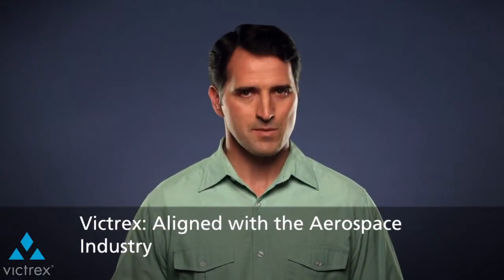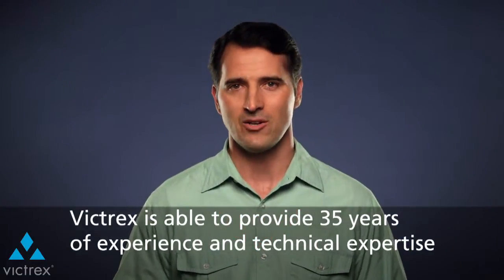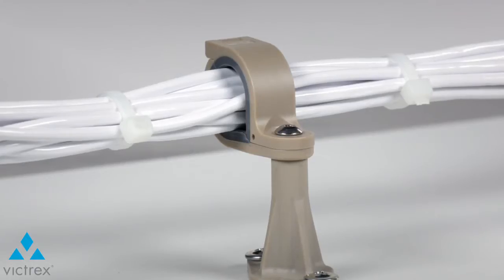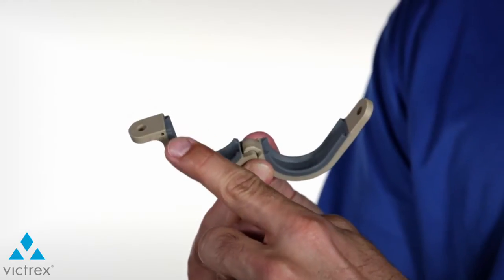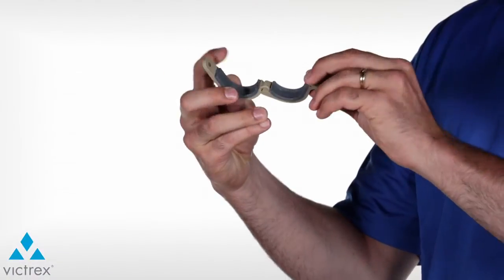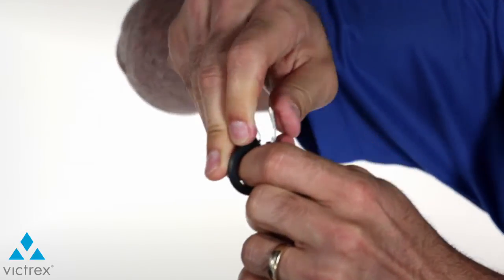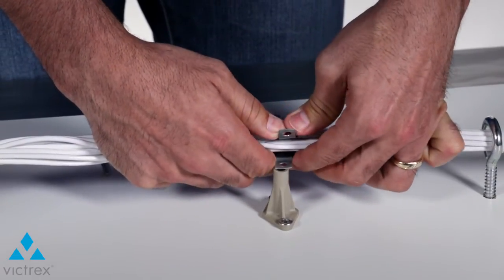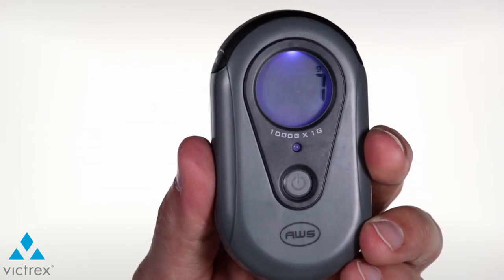VICTREX® PEEK Clamps provide Weight Savings in Aerospace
This case study features a metal-to-plastic conversion for the electrical wire bundle clamps which are used on the Boeing 787. The clamps, designed by Amphenol Pcd, come in a range of sizes and are made from a non-conductive, non-corrosive glass-filled VICTREX PEEK thermoplastic.